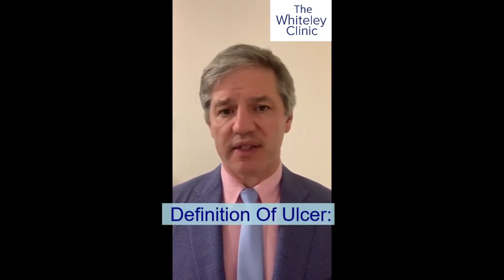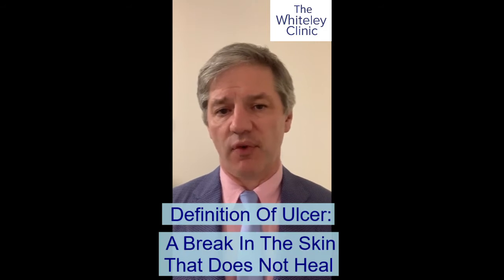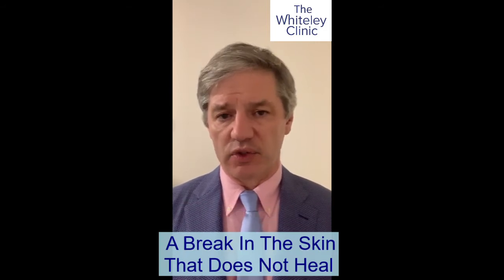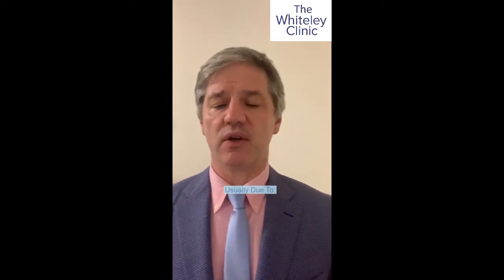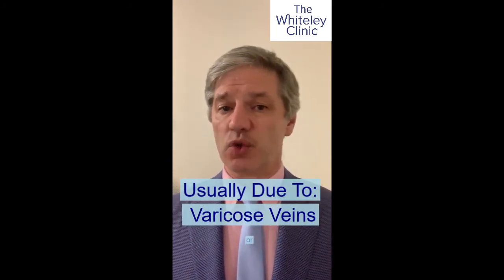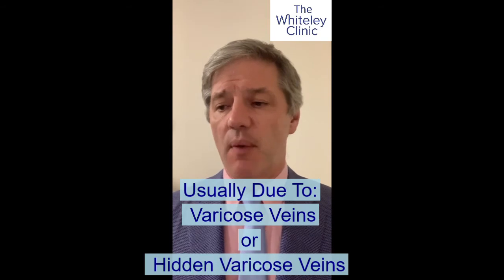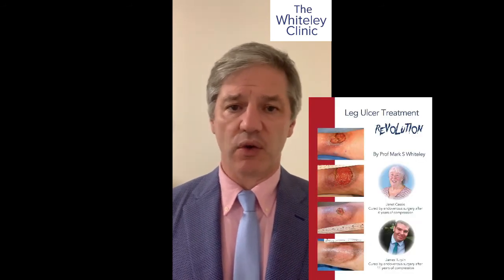Venous leg ulcers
*Trigger Warning - Images of leg Ulcers

Professor Mark Whiteley answers your question – Will treatment help with this leg ulcer?